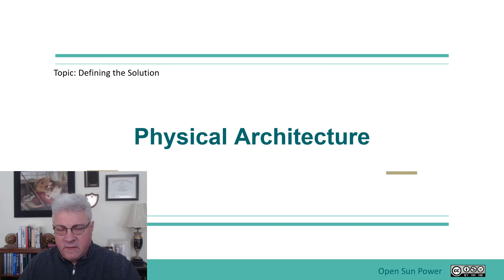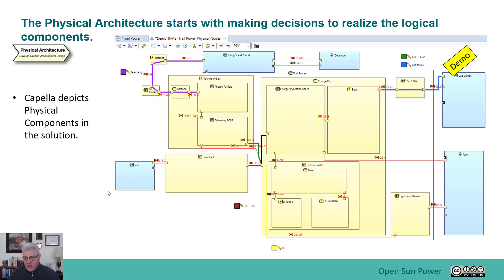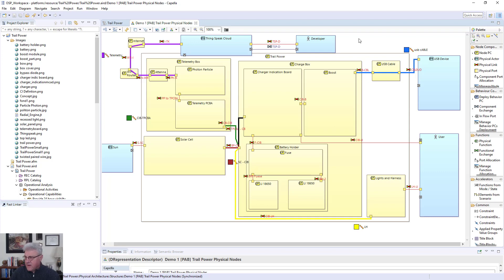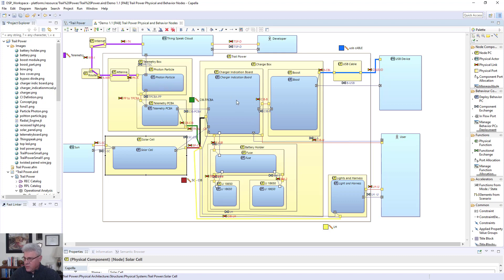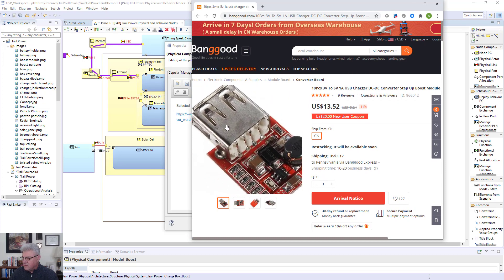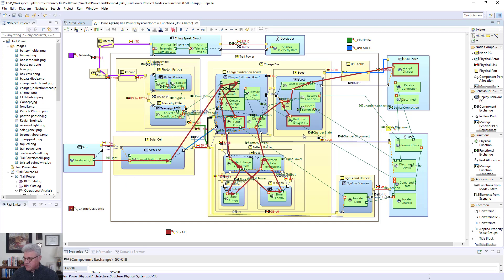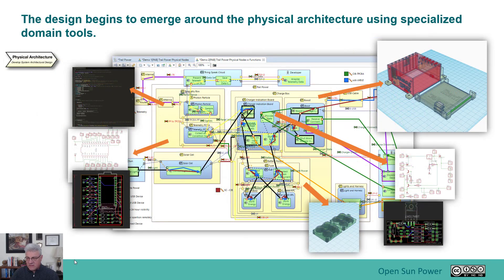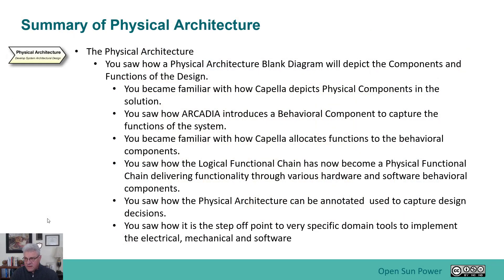3.2 Physical Architecture with Capella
Overview of how physical architecture is depicted in Capella.